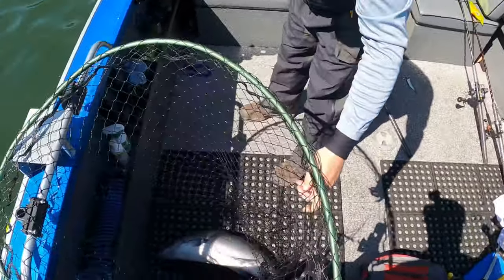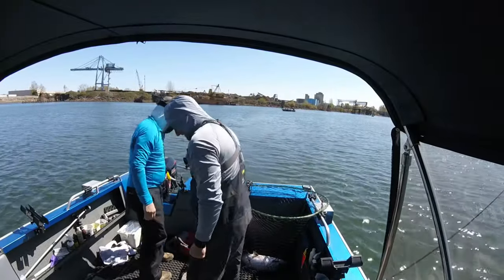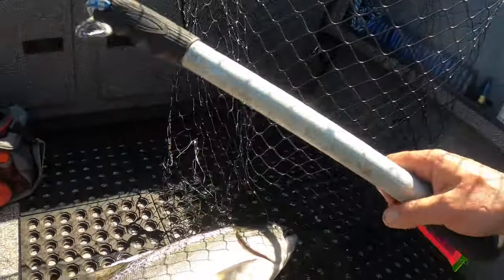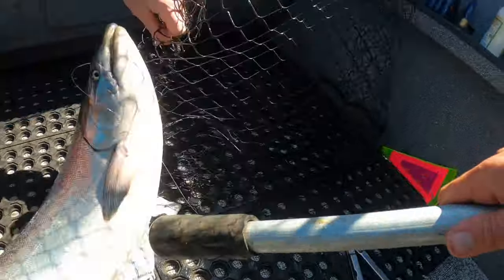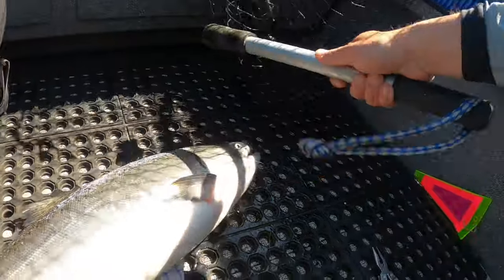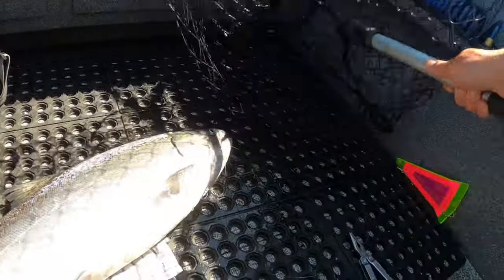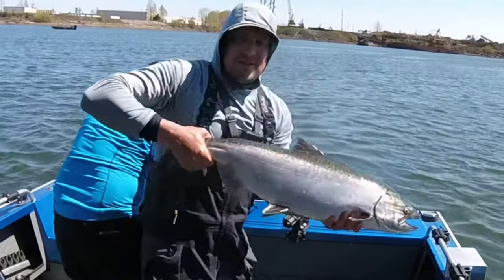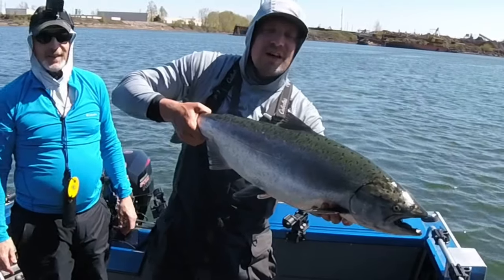Big BRIGHT Early April Willamette River Spring CHINOOK Salmon Fishing // Head Of Multnomah Channel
In this video we hit the the head of the multnomah channel on the Willamette river in search of spring chinook. It’s still early in the spring chinook salmon run and there has been some salmon hooked but not many . This was our first trip on the Willamette river this spring salmon season. We were using fish flash and cut plug herring in search of these spring chinook. We almost had a double but both fish came unbuttoned unfortunately. We did manage to land one hatchery spring chinook that weighed 15lbs. It was a beautiful sunny day in the Pacific Northwest . The spring chinook salmon fishing will only get better from here on out. Hope everyone is having a good start to there season.

Enjoy and thanks for checking it out .

More videos to come cheers!

1st ROD
2nd ROD
FISH FLASH

NET
BECKMAN NET

CAMERA GEAR
GO PRO
DJI OS 4
ND FILTERS
Clamp mount